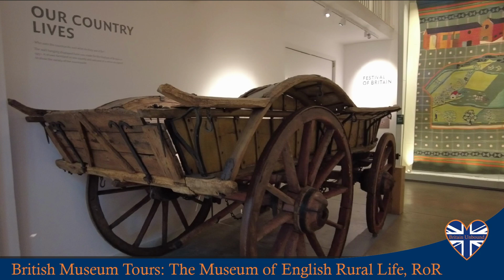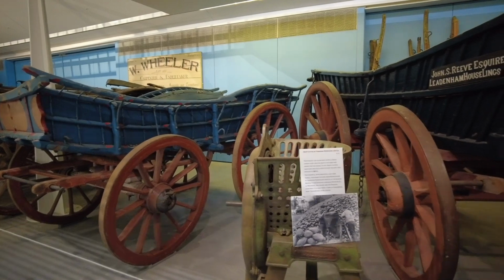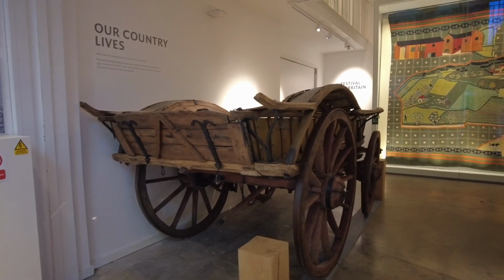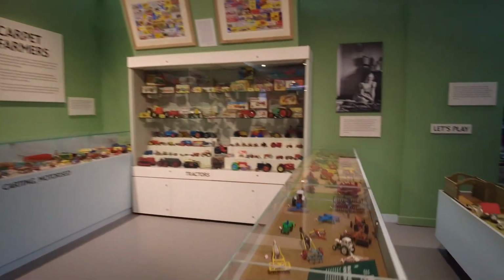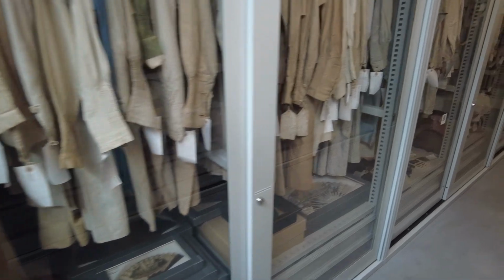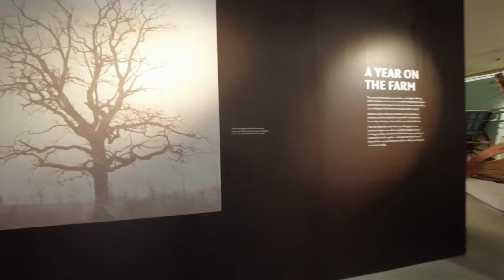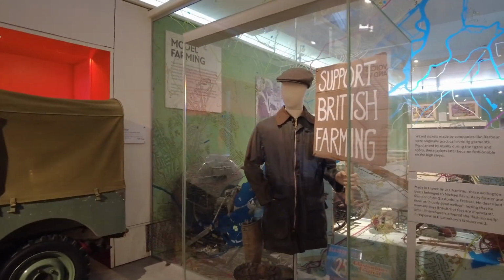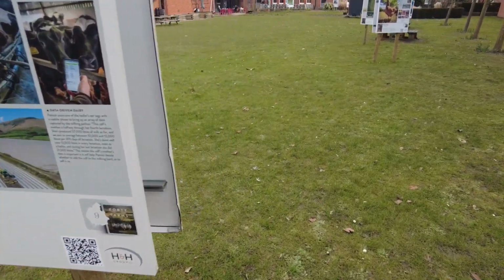The museum of Rural England an ode to a lost world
A beautiful small museum in Reading about all aspects of country and rural life. A particular focus on the period 1700 to today. The museum contains a large collection of crafts, lifestyle, farming tools and aspects of rural life. I enjoyed this museum run by the University of Reading.